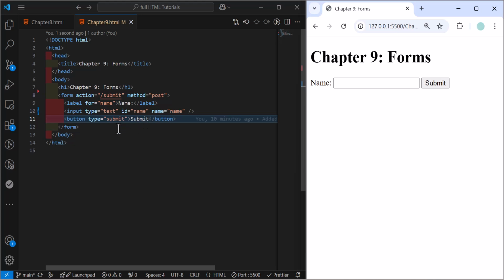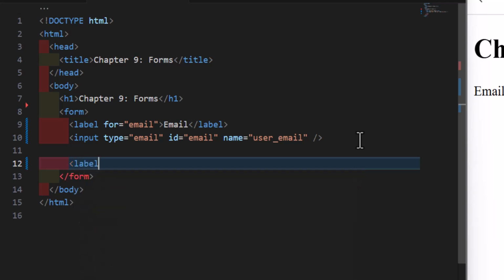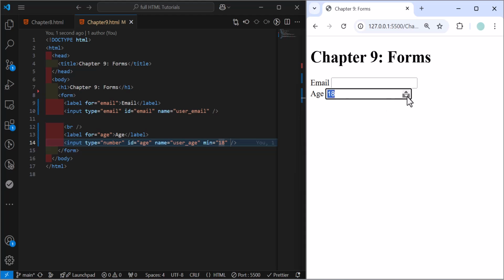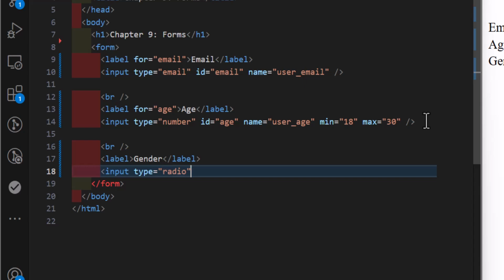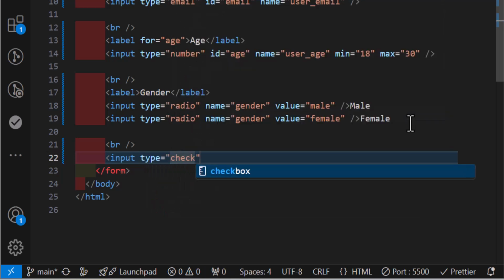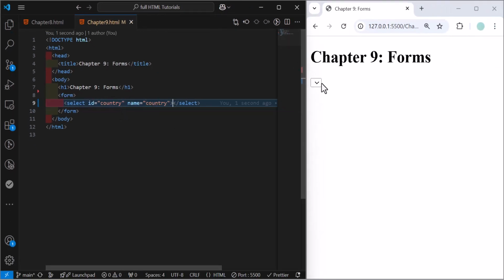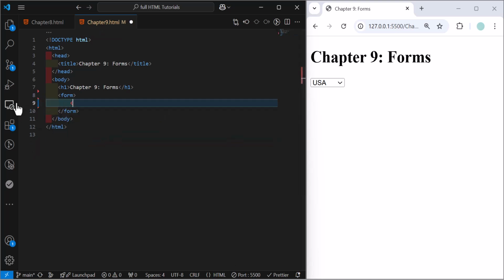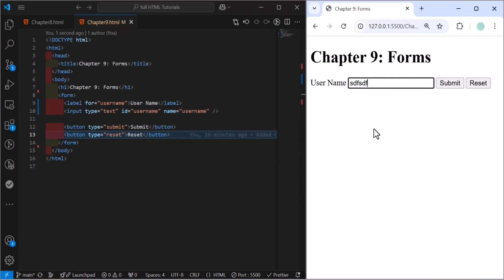15 HTML Basic Form Elements | 2026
In this video, we’ll explore the world of HTML forms, the cornerstone of user interaction on the web. Forms are essential for collecting and processing user input, and this tutorial will teach you how to create functional and well-structured forms.

What you’ll learn in this video:
How to create forms using the form tag.
Adding input fields like input, textarea, select, and button.
Using labels and placeholders for better usability.
Practical examples for real-world form implementation.
By the end of this video, you’ll be able to create interactive and user-friendly forms for any web project.